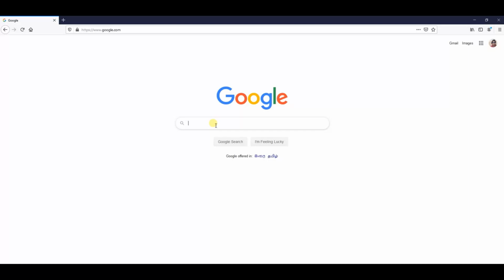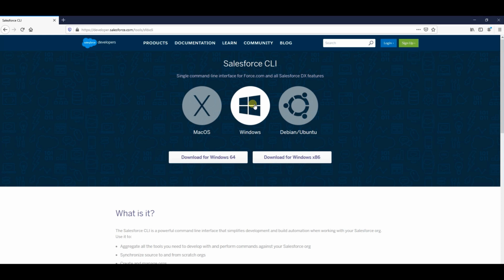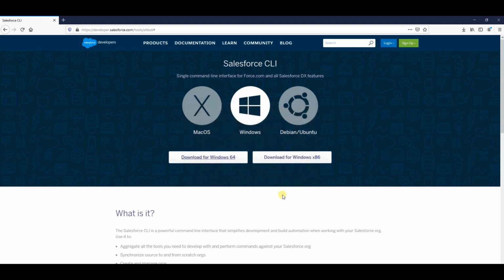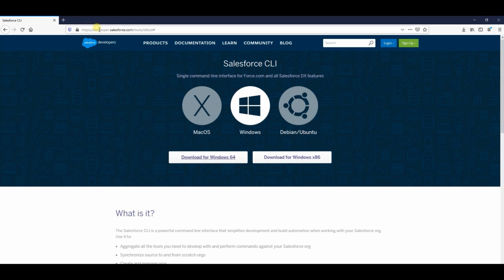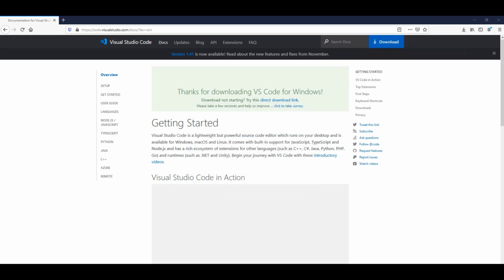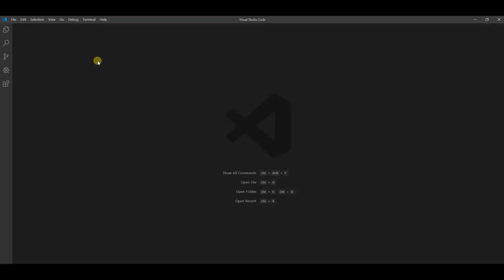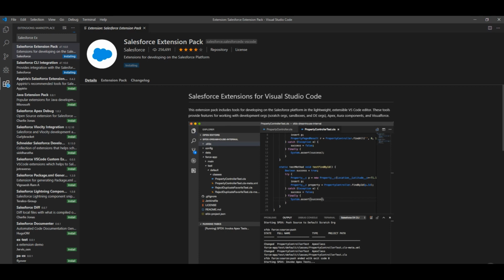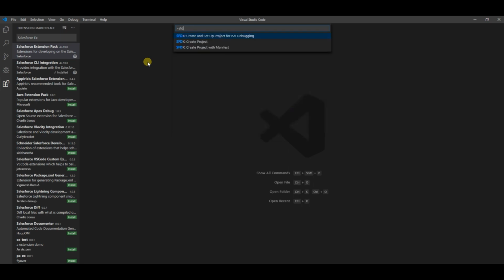1. Install VSCode , CLI | (Salesforce : Lightning Web Components : 2020)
Lightning Web Components (LWC) was part of the Spring ’19 pre-release to enable a quicker and easier way to program applications on the Salesforce Lightning platform.

These tutorials will cover important concepts and get you up to speed on LWC development.

Video Introduction : 1. Setting Up Dev Environment
Lightning Web Components (LWC) cannot be created directly from the developer console. You need to Setup Salesforce DX in order to create an LWC.

This video is a guide to :

    - Install Salesforce CLI.
    - Install Visual Studio Code and extensions for Salesforce DX.